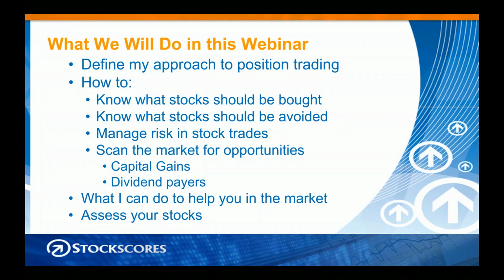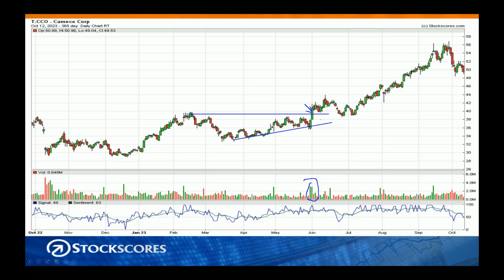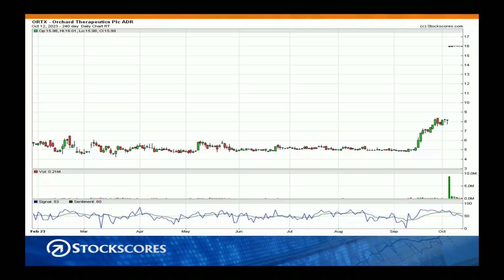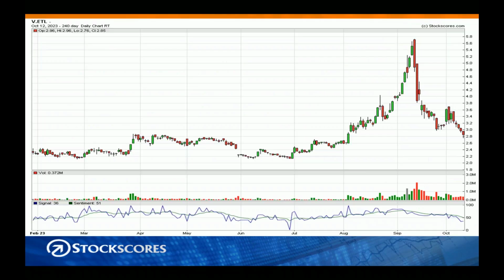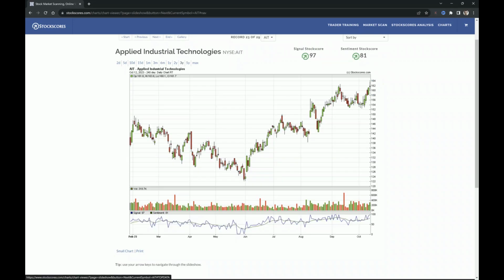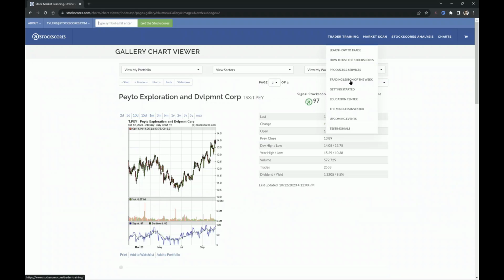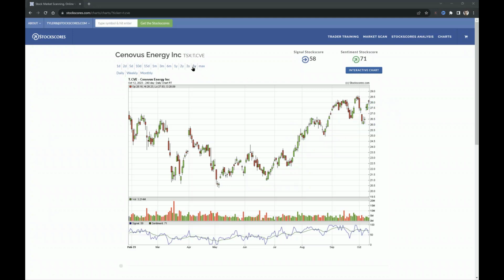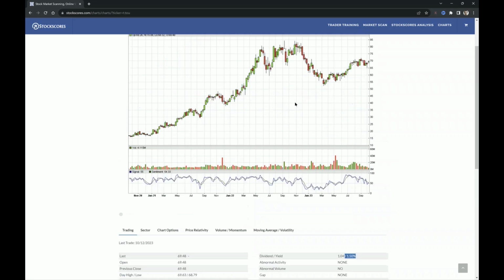How to Invest in the Stock Market Successfully